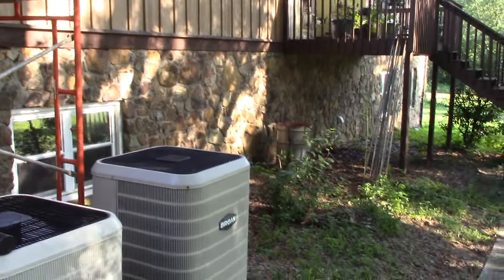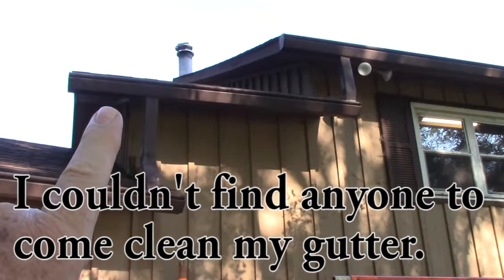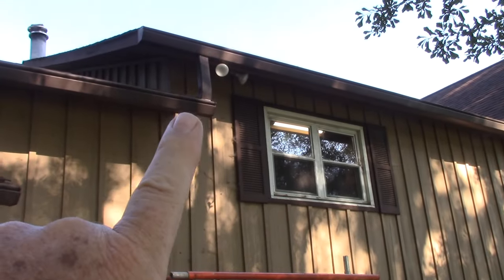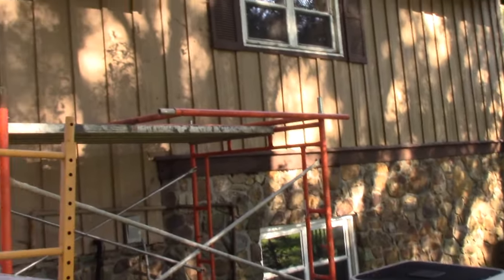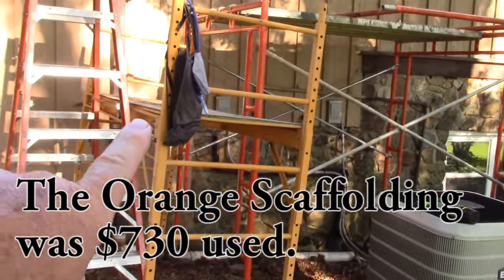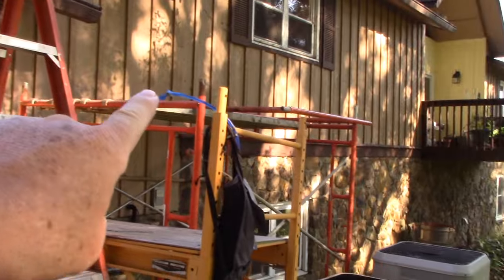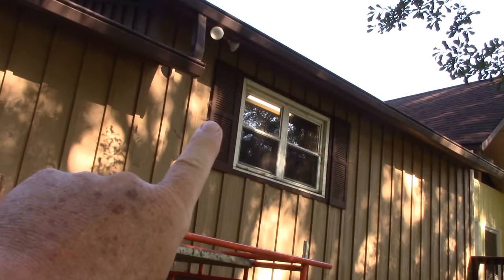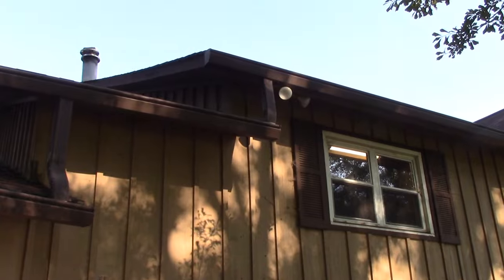How to Unclog a Gutter if You're Fat and Old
Velcro Knee Pads